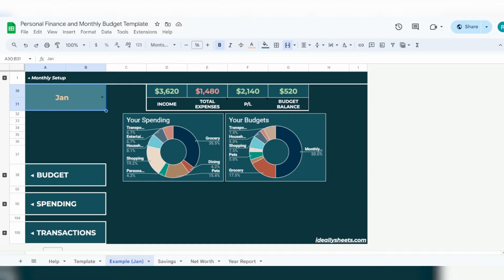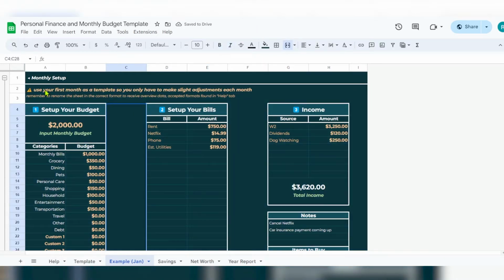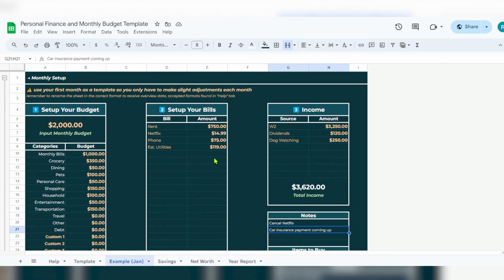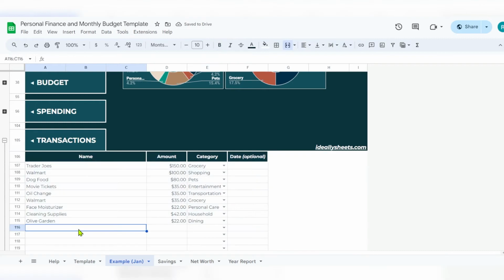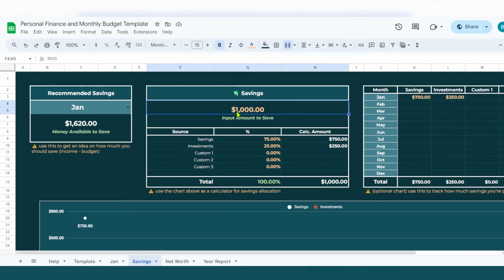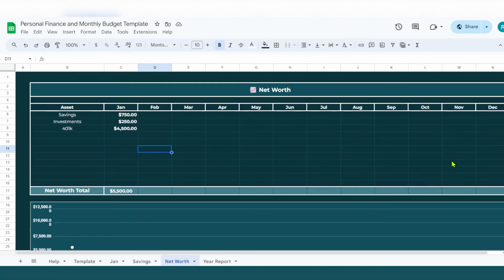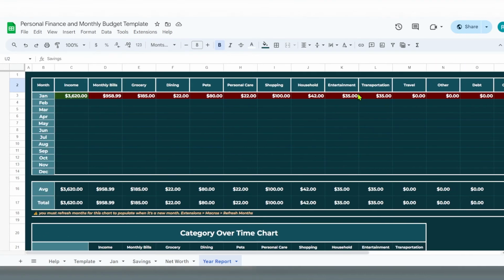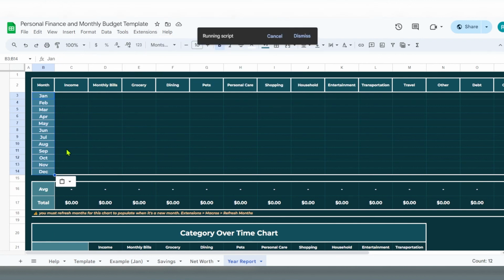The Only Personal Finance Spreadsheet You Need! | Monthly Budget Template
Some of the features discussed in this video are in the pro version only.

Get a comprehensive look into your finances with this monthly budget template for personal finance. Set your budgets, track your budgets throughout the month, and view insights on your spending. This free monthly budget template and expense tracker template is a complete overview of your personal finances. From tracking your savings and net worth to giving you detailed charts and metrics every month, it’s everything you need to get organized and educated on your finances. Where is my money going!? This monthly budget template for Google Sheets and Excel will tell you.

/ Chapters
Intro - 0:00
Setup Month - 0:45
Explaining Month Sheet - 3:20
Adding Transactions - 4:42
Savings Sheet - 5:59
Net Worth Sheet - 7:46
Year Report Sheet - 8:33